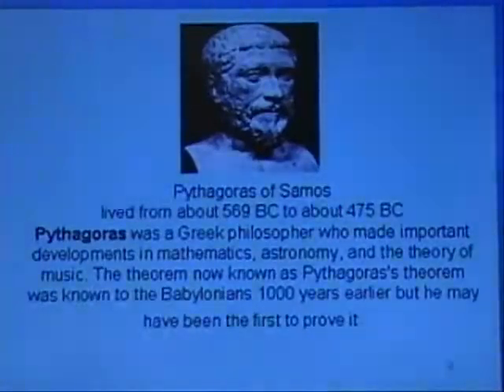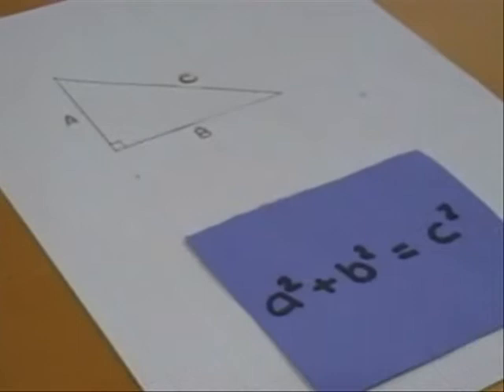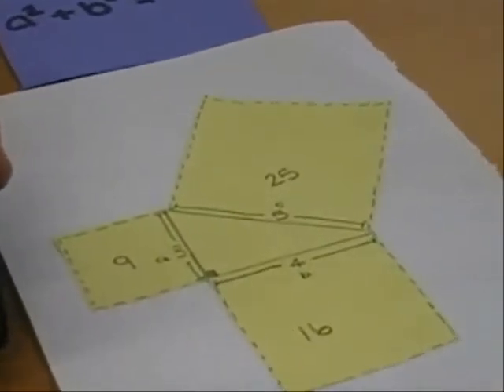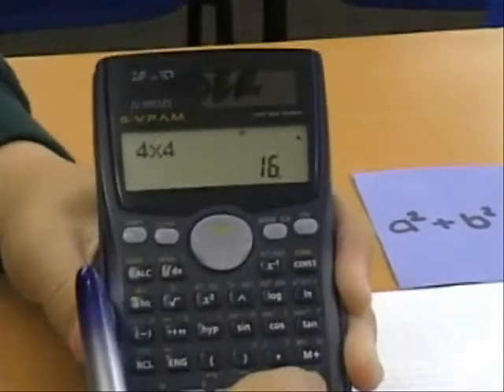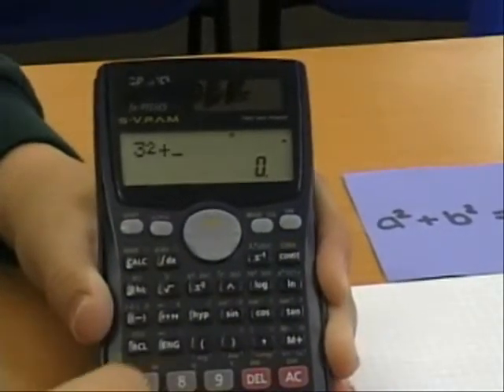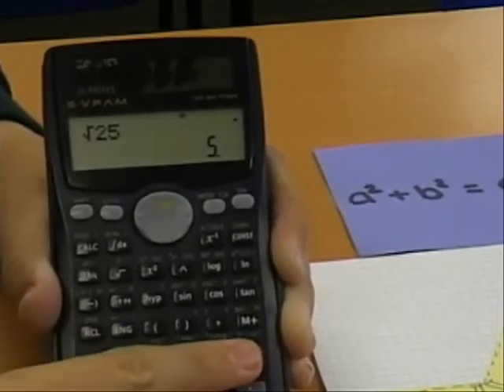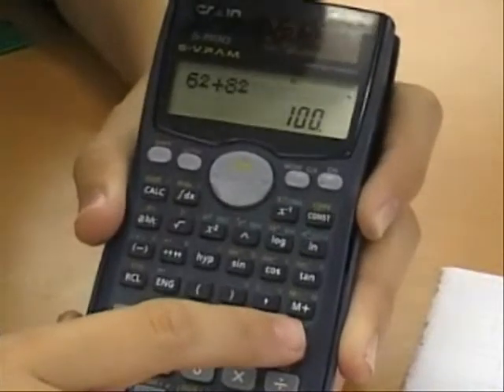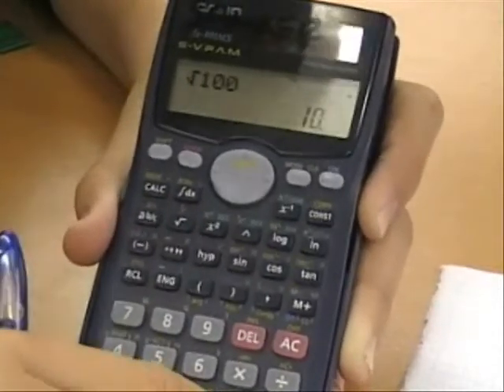Introducing Pythagoras Theorem MYLA